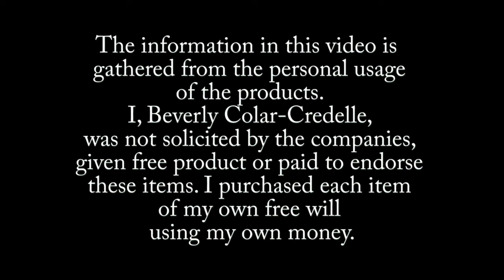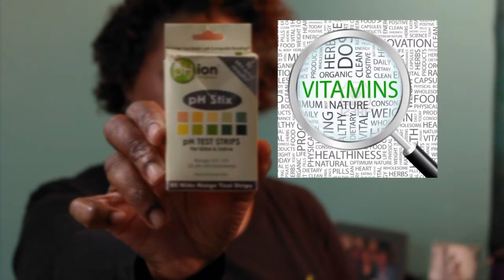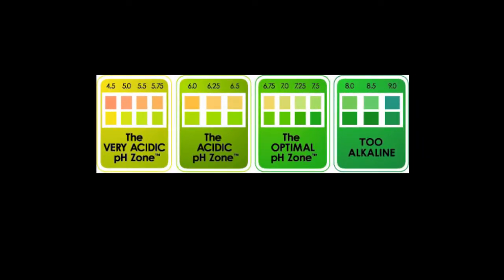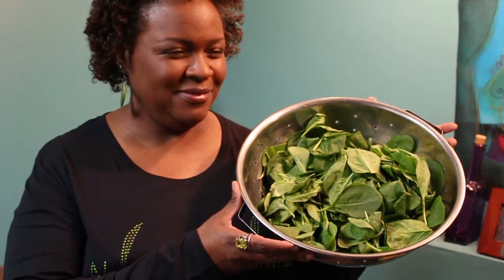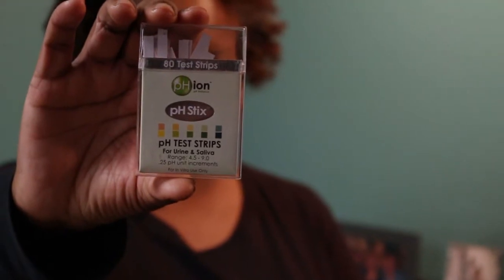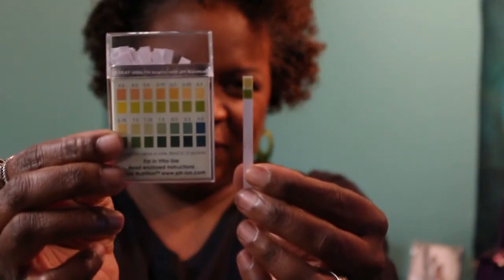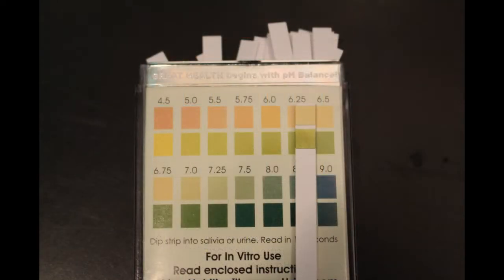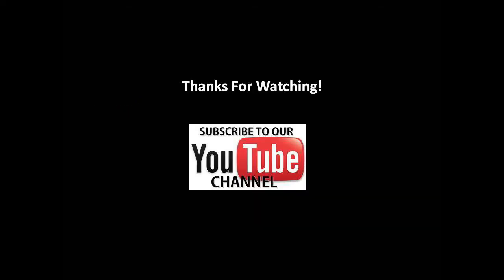Test Your pH Level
It is very important to know your pH level. The pH stands for "potential of hydrogen.  You should strive to have an optimum pH level between 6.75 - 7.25 with 7.0 being perfection.

When the body's fluids become too acidic, minerals are pulled out of bones and tissues to compensate -- leading, in the long term, to thinner bones and lower muscle mass. Overly acidic tissues also make one susceptible to inflammation (a known risk for many chronic diseases), impair enzymatic reactions in cells and overload the lymphatic system, impeding the body's natural detoxification process.

Being too alkaline, testing well above 7.25 is the body adapting to being bombarded with a diet of high protein acidic foods which has finally run out of organic sodium required to neutralize these strong acids. In a last ditch effort to protect the cells and tissue the kidneys produce a greater supply of the hormone glutaminase that causes ammonia to be released from the amino acid glutamine. Ammonia is very alkaline and in this situation the pH of the urine will be high.

ACID -forming foods include beef, bread (white and rye), cereal (all, including whole grains), milk, pork, rice (white), pasta, potatoes.

Very acid-forming foods include alcohol, artificial sweeteners (aspartame, saccharine), bread (whole wheat), cheese, chicken, coffee and black tea, eggs, fish (especially cod, herring and trout), nuts (especially peanuts and walnuts), processed (soft) cheeses, rice (brown), sausage.

ALKALINE -forming foods include fruits, vegetables.

Very alkaline-forming foods include coconut water, dates, raisins, spinach.